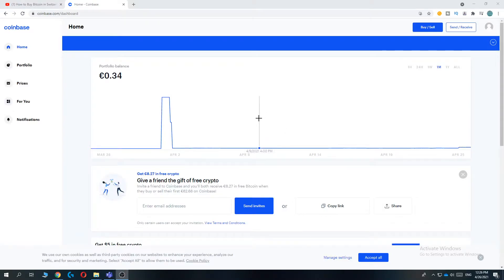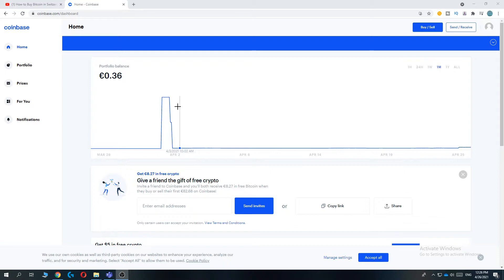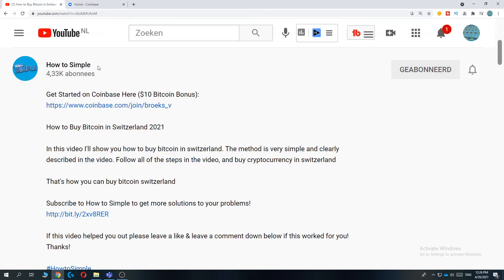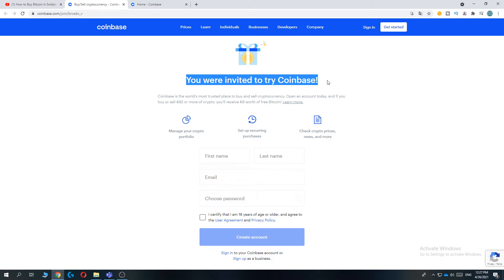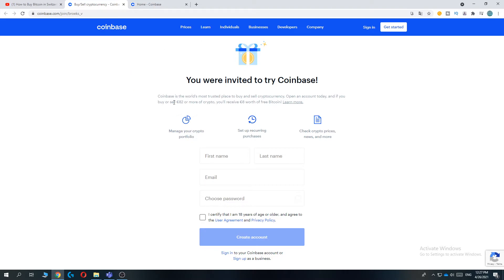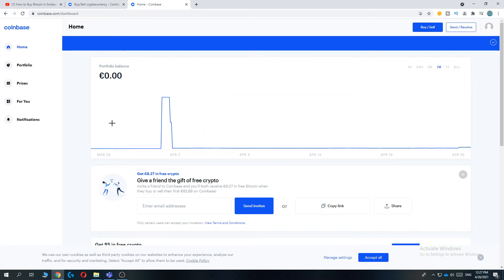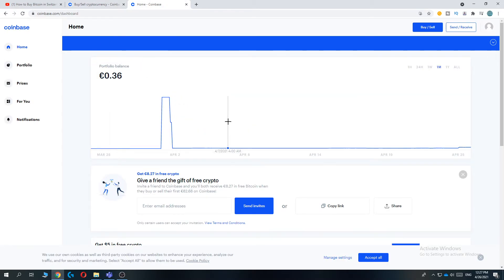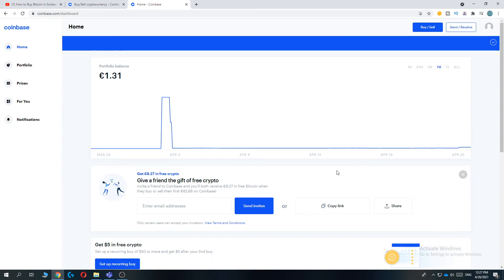How to Sign Up for Coinbase on Laptop/PC (Tutorial)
In this video I'll show you how to create coinbase account on desktop. The method is very simple and clearly described in the video. Follow all of the steps in the video, and make coinbase account on pc

That's how you can make coinbase account on pc